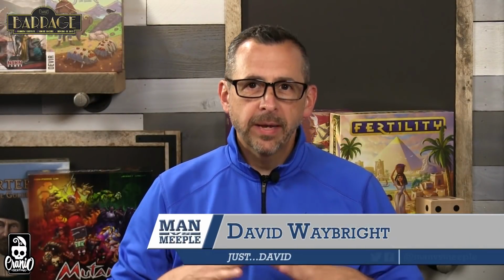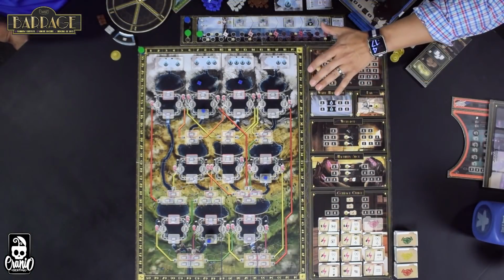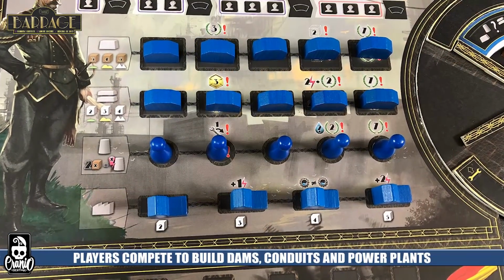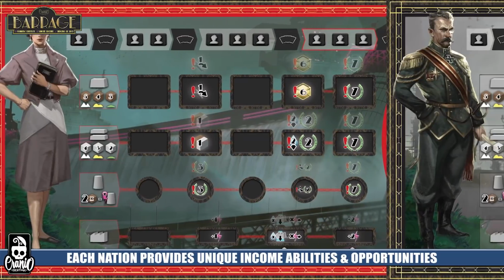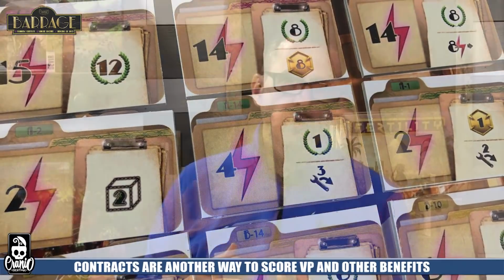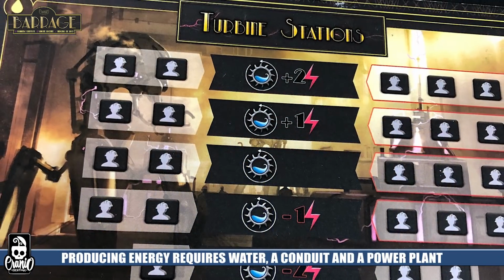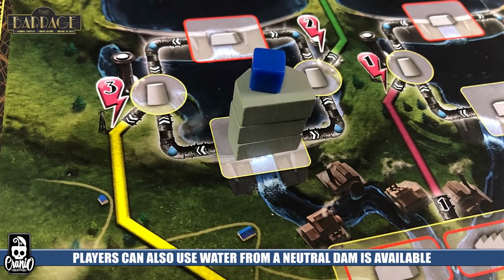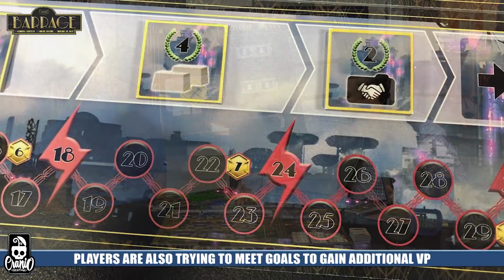Barrage Preview by Man Vs Meeple (Cranio Creations)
Barrage Preview by Man vs Meeple

2-4 Players
60 -120 Minutes
14+ Years of Age